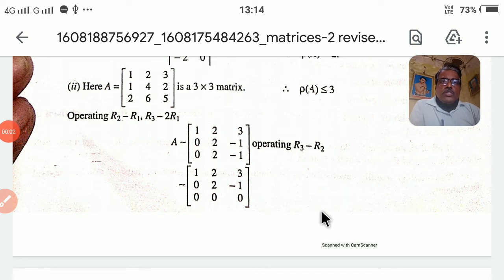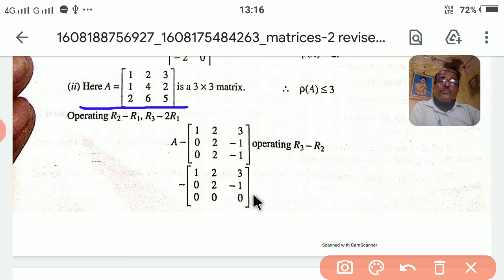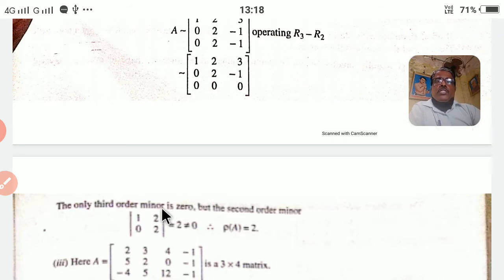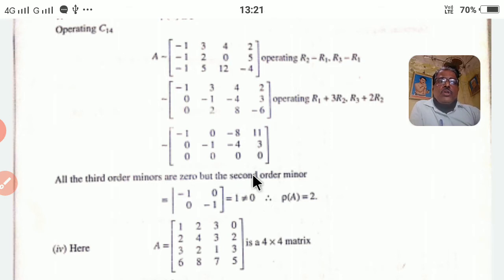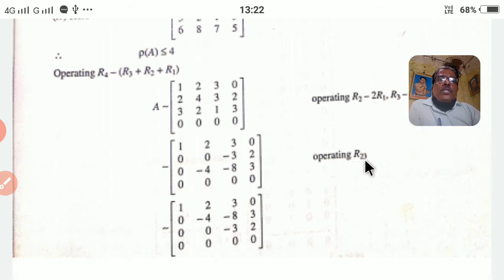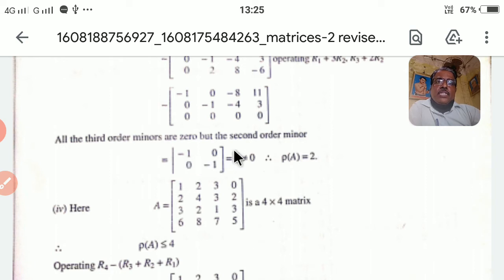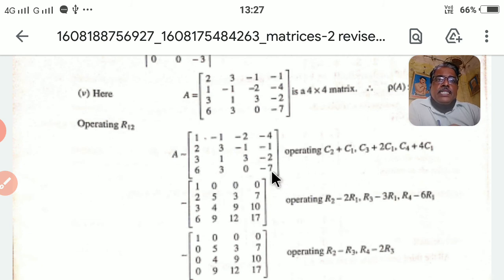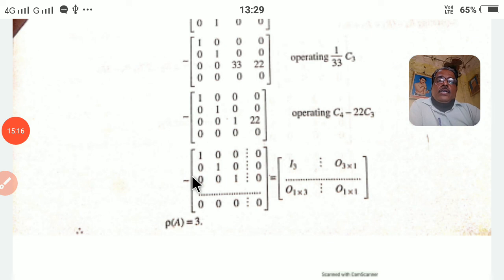Online Class for Bsc I sem